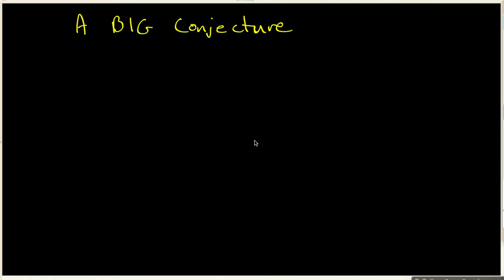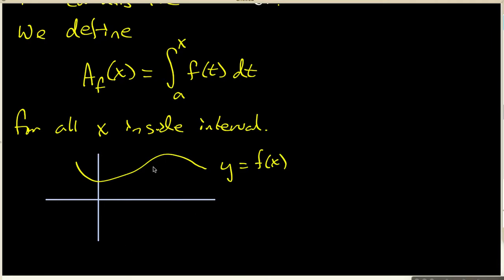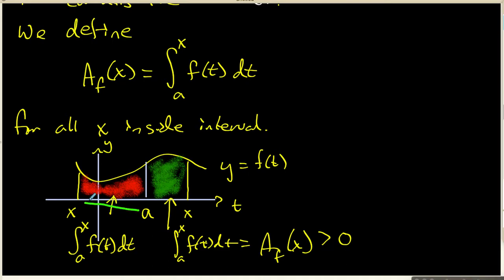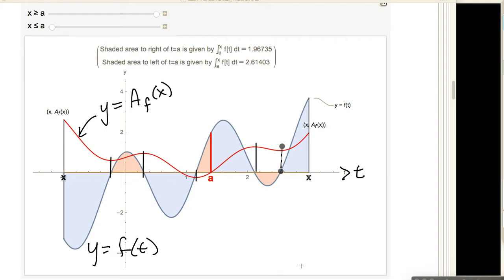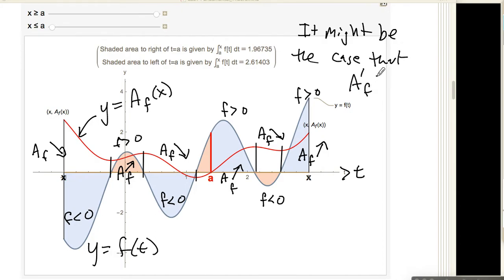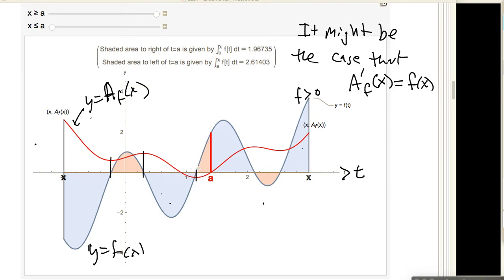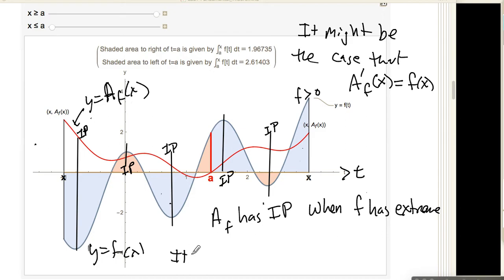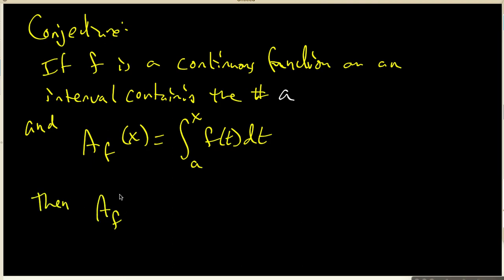20 A big conjecture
In this video we build a big conjecture about the connection between the graph of f(x) and the graph of the area accumulation function A(x)